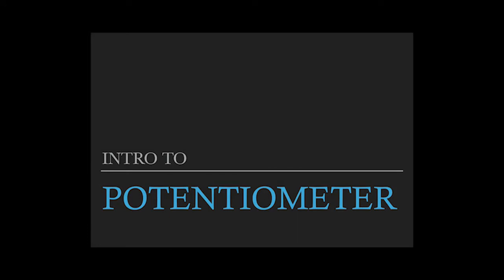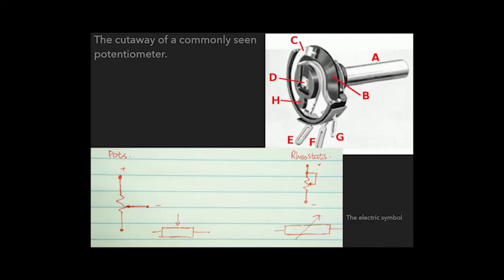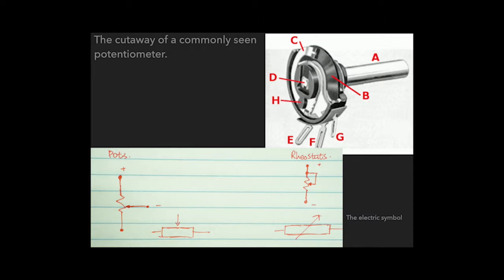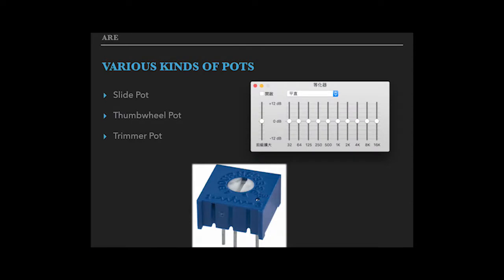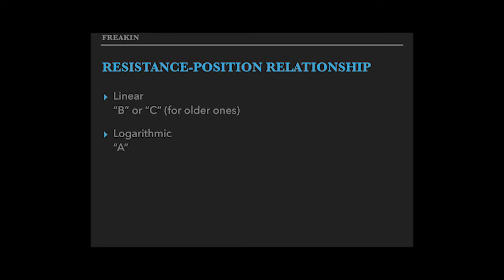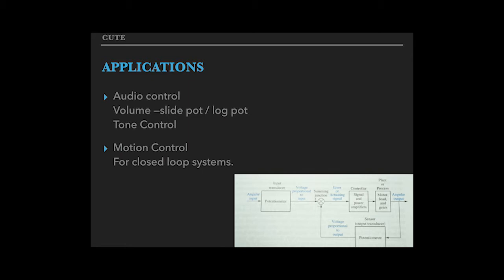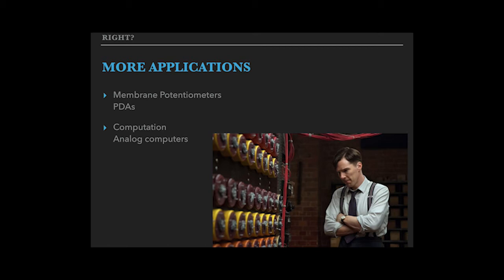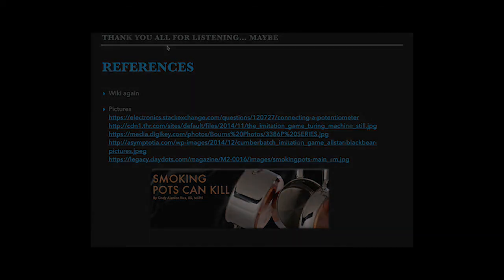Potentiometer - Tommy Huang (黃禾)